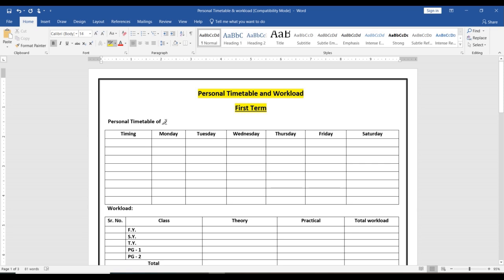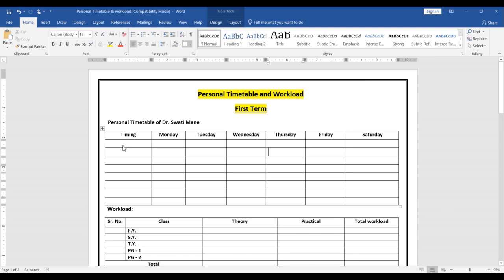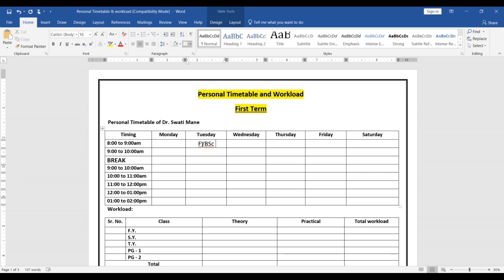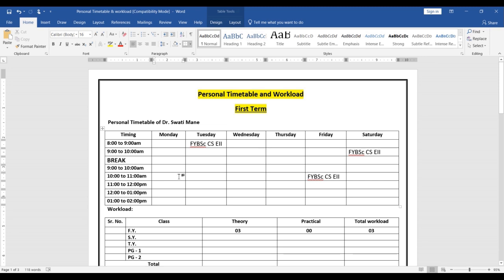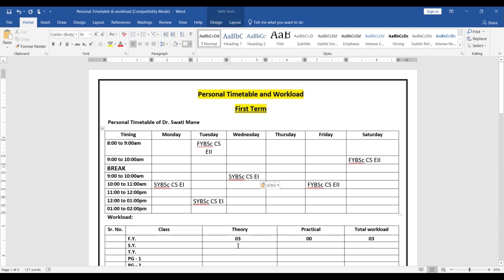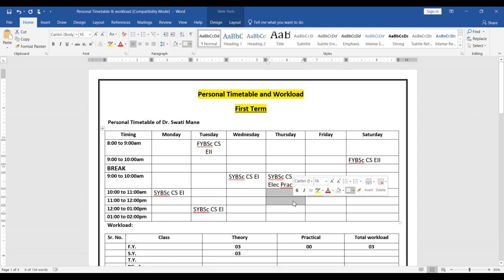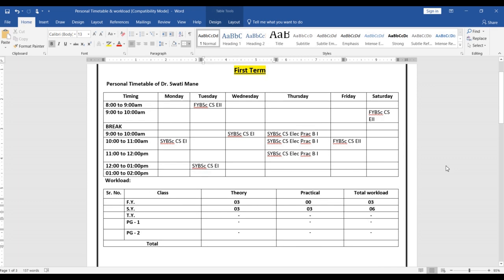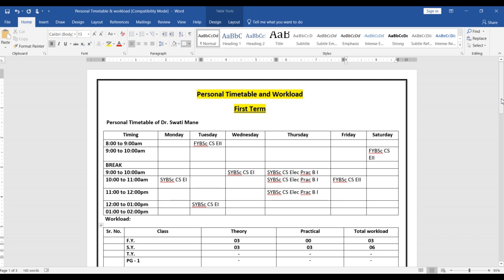Teachers Diary Part 1 How to write personal timetable and workload in teaching diary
This video will help you to write the personal timetable and workload in teaching diary/record.